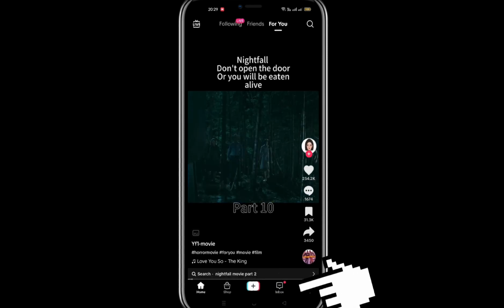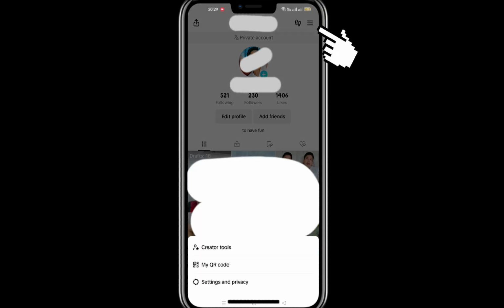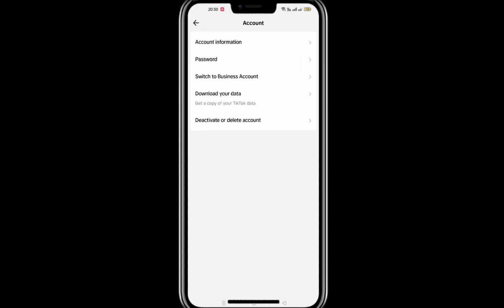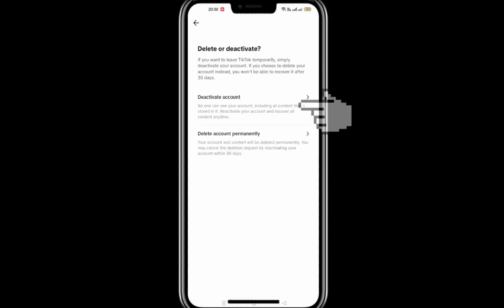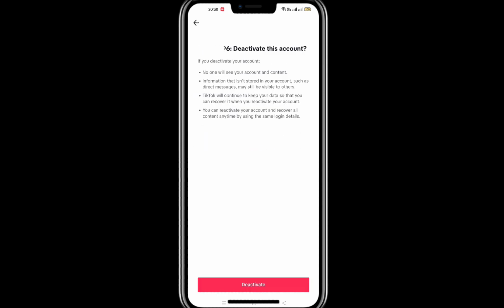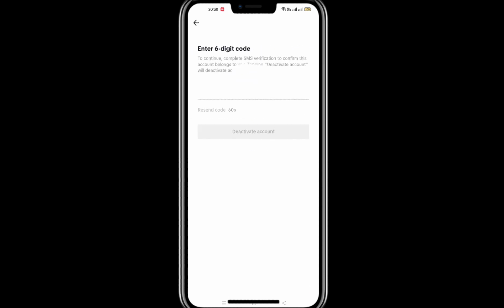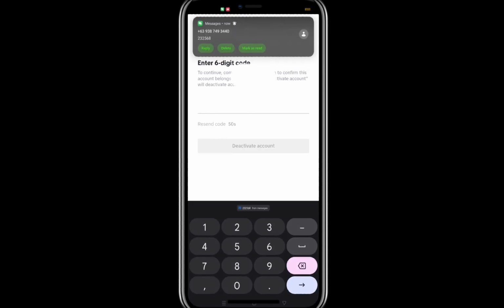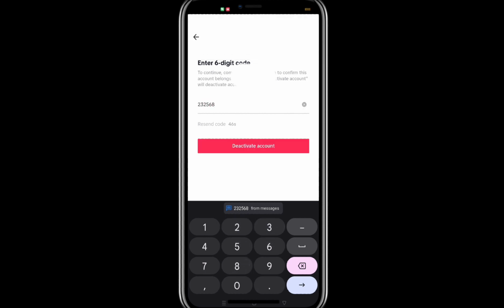How To Temporarily Deactivate TikTok Account! (2023)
In this video, we'll guide you through the process of temporarily deactivating your TikTok account. Whether you need a break from the platform or want to take some time off, deactivating your account can provide the temporary pause you're looking for. Follow our step-by-step instructions to easily deactivate your TikTok account in just a few minutes.

📌 Steps to Temporarily Deactivate Your TikTok Account:
1. Open the TikTok app on your mobile device.
2. Log in to your account using your credentials.
3. Go to your profile page by tapping on the "Profile" icon.
4. Access the "Settings and Privacy" section.
5. Scroll down and tap on "Manage My Account."
6. Select the "Temporarily Deactivate Account" option.
7. Read the information provided and tap on "Continue."
8. Choose a reason for deactivating your account from the available options.
9. Enter your password for verification.
10. Tap on "Temporarily Deactivate Account" to confirm.

Remember, deactivating your TikTok account is reversible, and you can reactivate it at any time by logging back in. This process only temporarily removes your account and its content from the platform.

If you're unsure about permanently deleting your account or want to take a break without losing your data, deactivating your TikTok account is the ideal option.